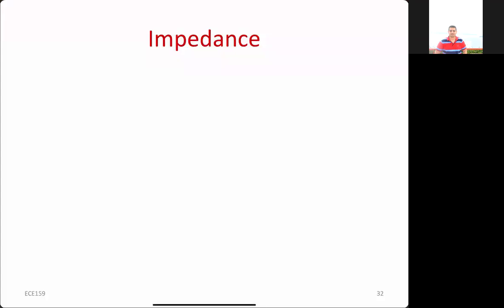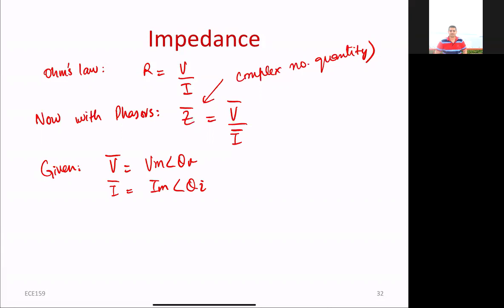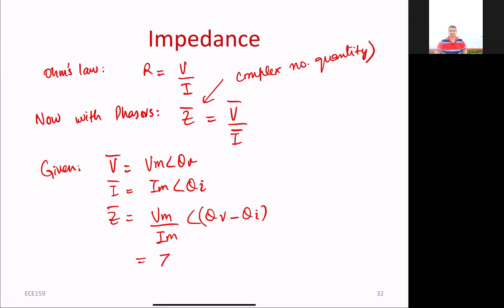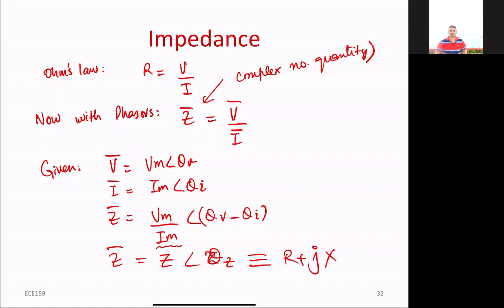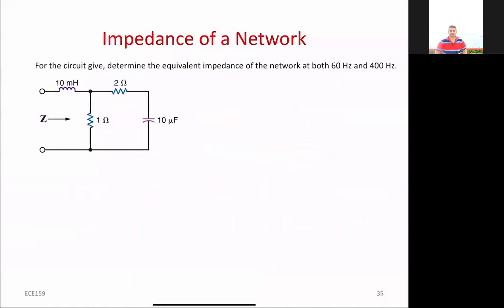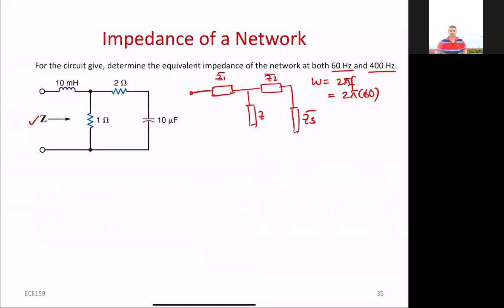Lecture 21: Electric Circuits-Impedance of Complex Networks